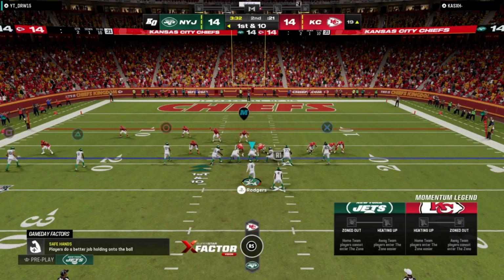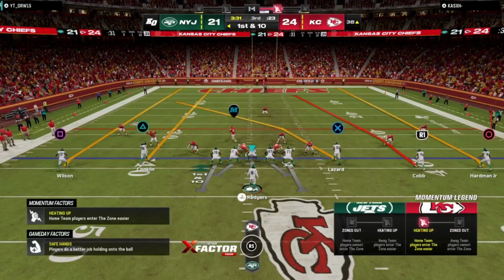MADDEN 24 AARON RODGERS JETS HIGHLIGHTS!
Yo what's good YouTube! Ya boy DRW15 here with the best Aaron Rodgers highlights on the JETS in Madden 24! I traded A-Rod to the Jets and he immediately made them Super Bowl contenders! Rodgers was out there embarrassing kids, throwing dots, bombs, extending plays - dude could NOT be stopped! Hitting Elijah Moore for TDs all day! Sorry ass cornerbacks didn't stand a chance against Rodgers! Your boy DRW15 turning the Jets into champions with Aaron Rodgers! J-E-T-S JETS JETS JETS!

To submit clips for plays of the week, or for a personal gameplay reaction video, fill out the following form!

To receive 1 on 1 Madden coaching to become an elite madden player, submit a request using this link!

To be invited to join a madden 23 franchise, be featured in one of my videos, chat with me, gain exclusive access to new videos, more madden/2k content, and to get to choose the thumbnails and videos that I post, join this channel to get access to these perks:

I hope you enjoy my content!